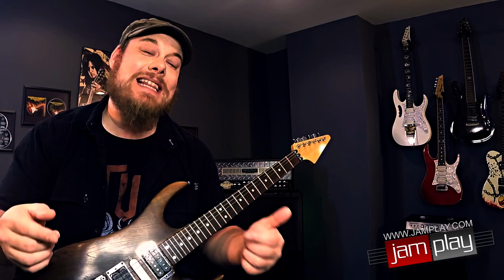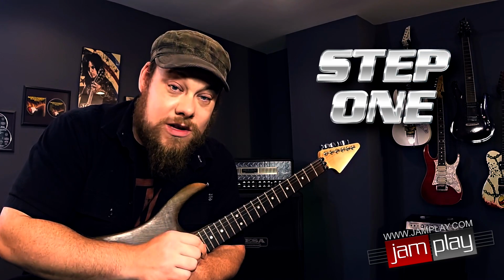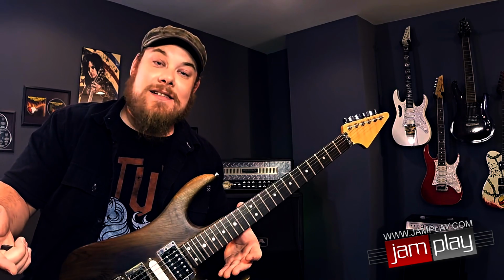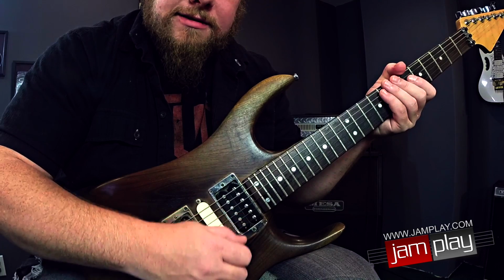Do You Have DEAD WRONG picking technique?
Most guitar players have DEAD WRONG picking technique. This video shows you how to correct yours.

What's the fastest way to get faster on guitar? Watch this video and see. It's a super simple 3 step process and you won't believe it's that easy!

Most guitar players try to play fast using their slow picking technique.

Here are the 3 steps to that will rapidly improve your picking speed and technique:

STEP 1:

You actually have to learn your fast picking technique. Do this by trying to play as fast as possible and see what your picking hand does to achieve this. Don't worry about accuracy at this point. You're just trying to see what it feels like to play fast.

STEP 2:

Take that fast picking technique and slow it wayyyy down. Now you know what your picking technique should feel like at a slow speed.

STEP 3:

Using a metronome, practice using this new technique at a slow tempo...say 60 bpm. Just do alternate picking on one string to start out. Once you feel comfortable, increase the speed by 5 bpm until you hit a wall. Then back it down to a comfortable level and increase 1 bpm at a time.

Some of my students I have shown this to have been able to blow past their prior tempo barriers in as little as 3-5 days practicing this technique.

You know those solos with the fast parts that always give you trouble? In less than a week those fast parts could be easy for you!

Try it out and make sure to come back and leave a comment on how this technique worked for you.

Allen Van Wert